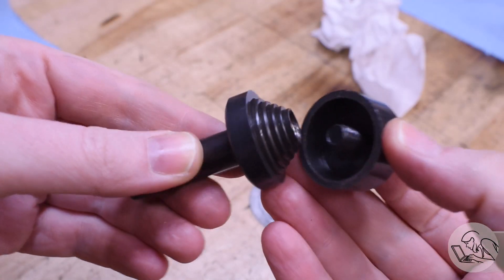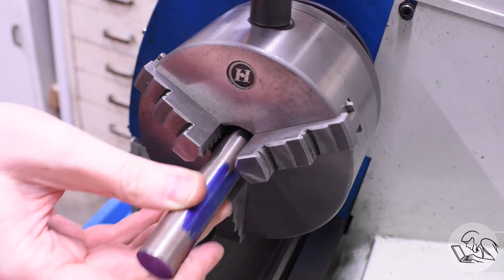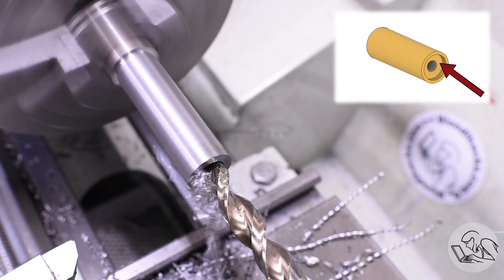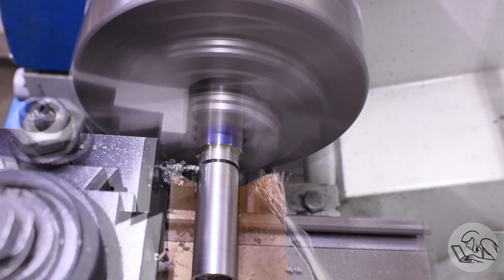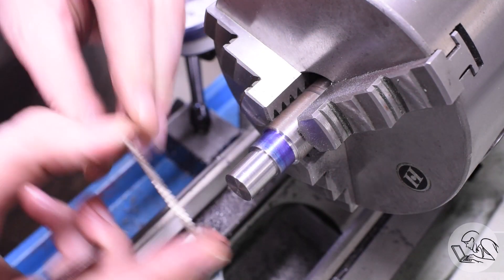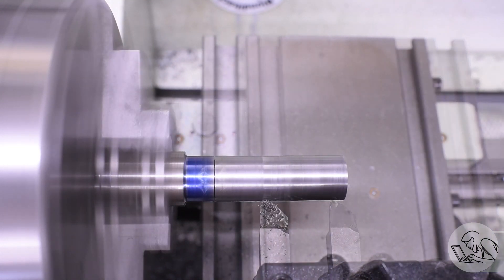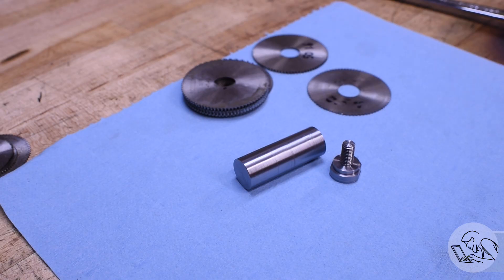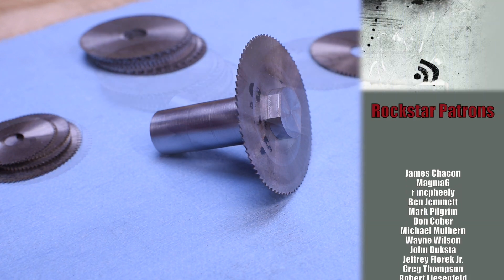Let's Make A Slitting Saw Arbor!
This episode on Blondihacks, I'm making a new saw arbor for my small slitting saws!

DeWalt “flat bottom” (Pilot Point) drills

• 1-2-3 Blocks
• Dormer center drills
• 6” Divider